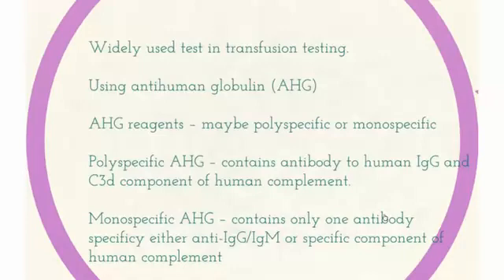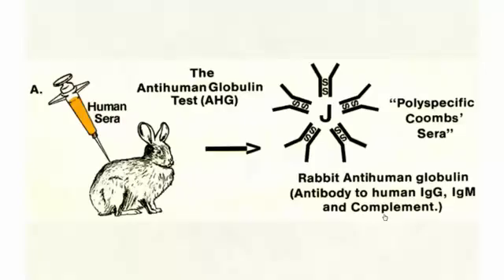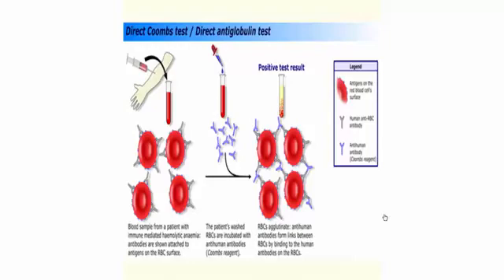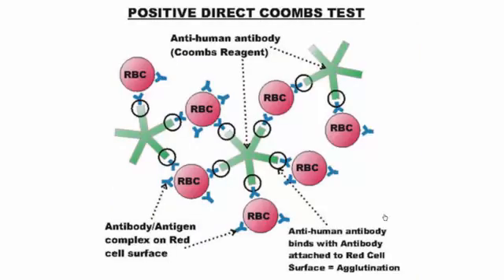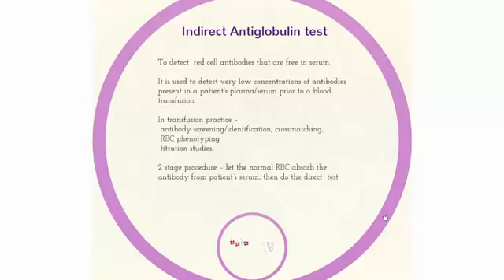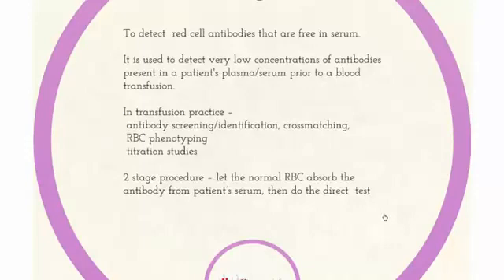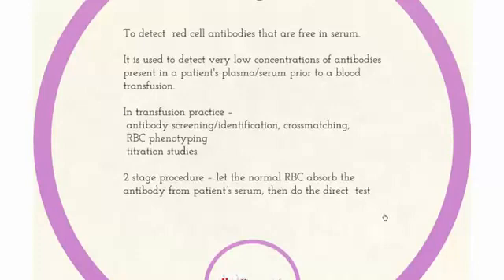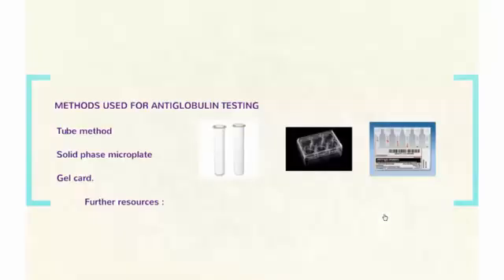ANTIGLOBULIN TEST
This video is suitable for medical and allied health students